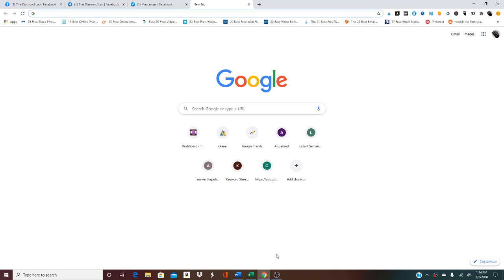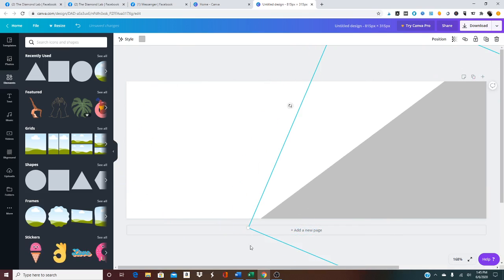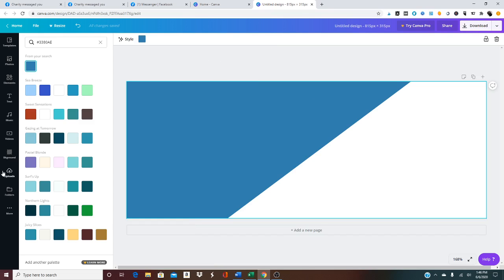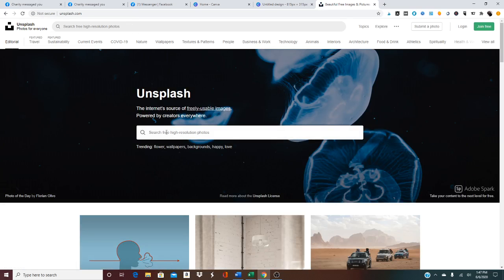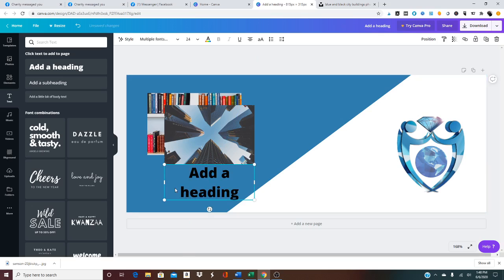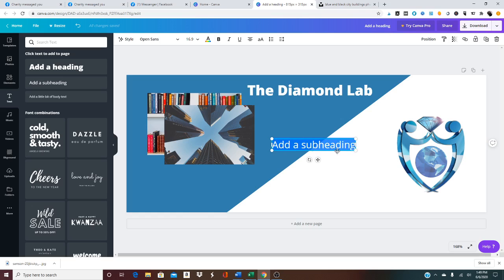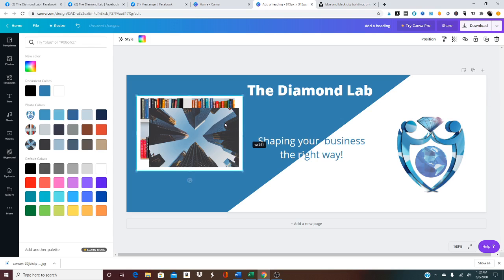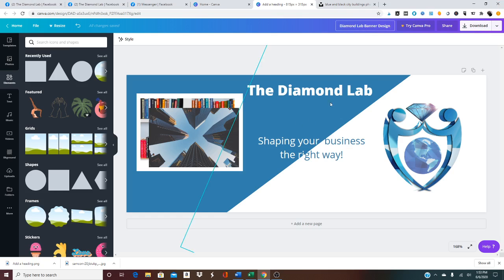Designing a Facebook Group or Page Banner using Canva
Using Canva.com to design a banner for your facebook group or facebook page.